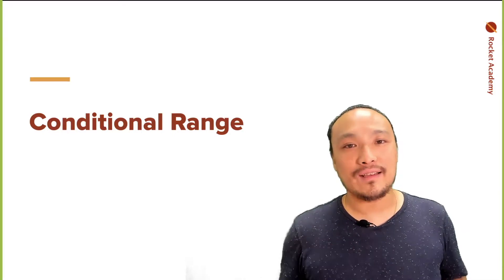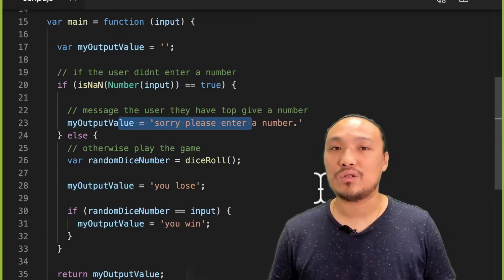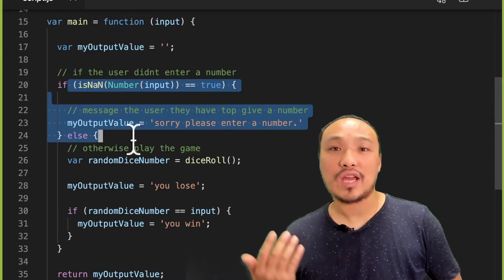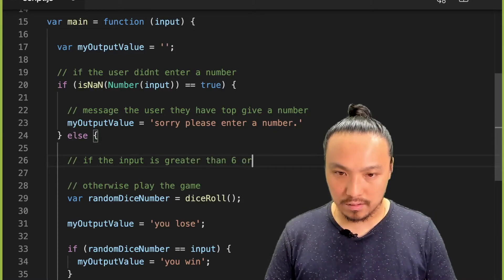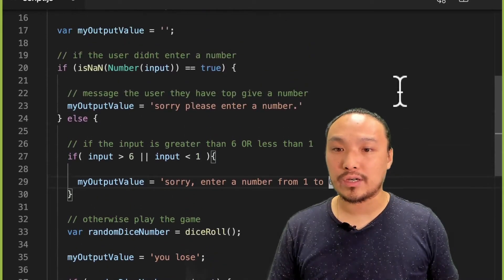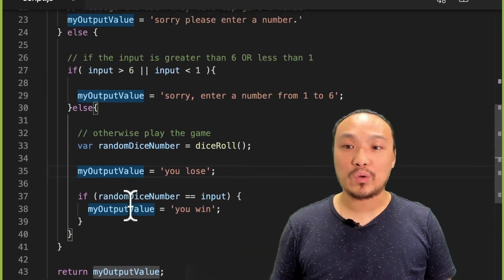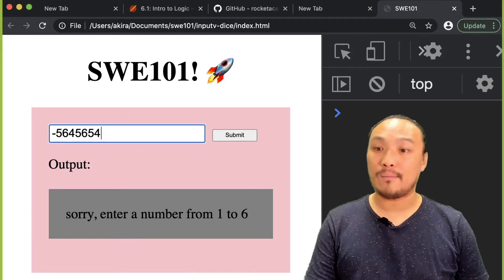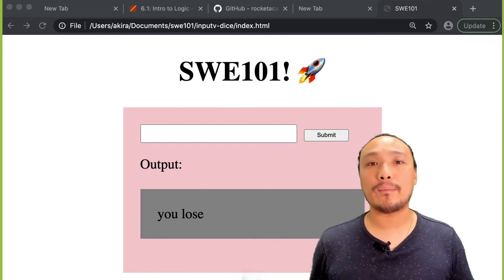Basics: Input Validation - Conditional Range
Use conditionals and comparison operators to define logic that executes for a given range of input numbers, for example if input is a number between 1 and 6.

Get a software engineering job with Rocket Academy. Job success or your money back. Singapore's most comprehensive coding bootcamp course.